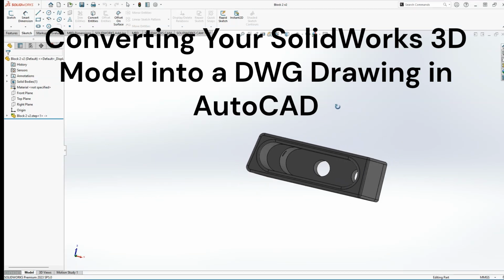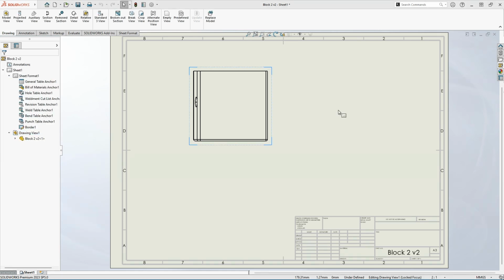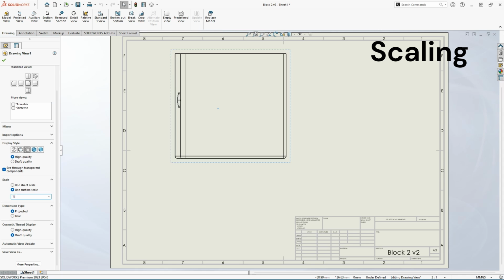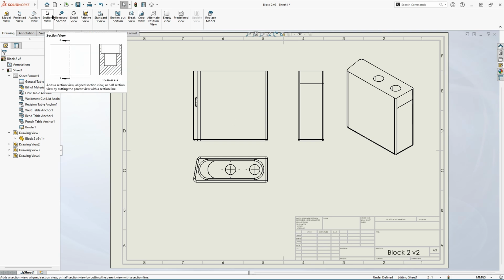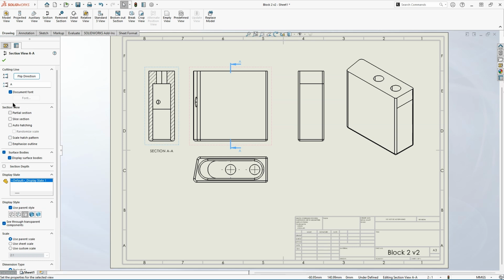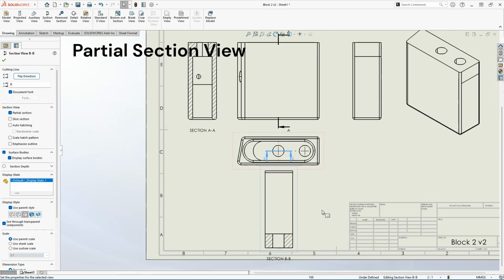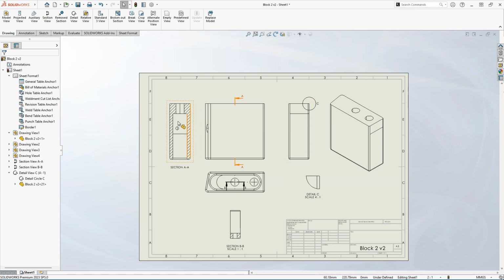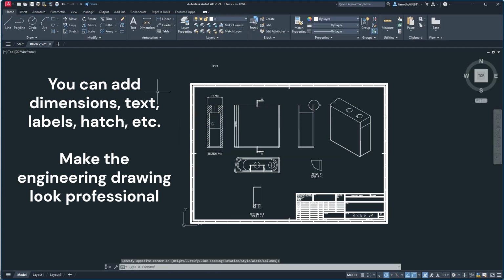Solidworks Enginerring Drawing: How to convert Solidworks 3D Model to AutoCAD Engineering Drawing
This tutorial goes through the steps in turning a 3D Model into an engineering drawing:
Features in Solidworks drawings, Conversion to AutoCAD DWG file.
Upcoming tutorial on AutoCAD engineering drawing features.

Tutorial Resources (STEP,  SLDPART, DWG Files)